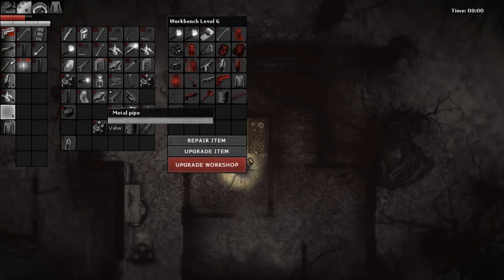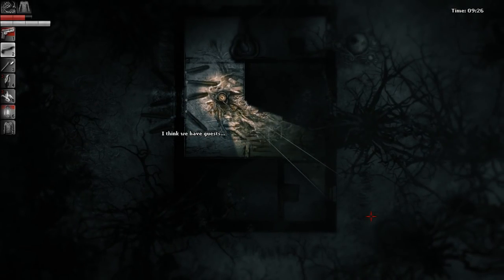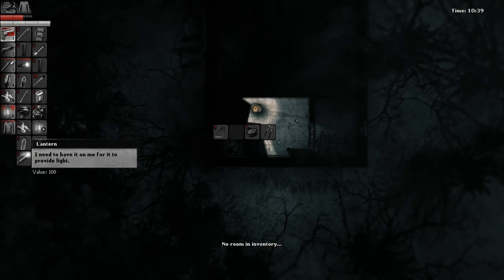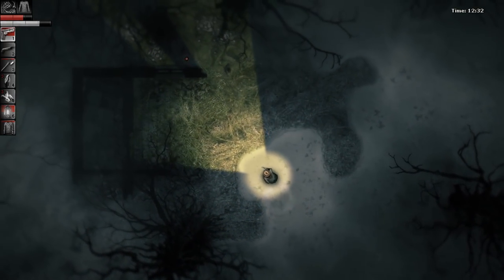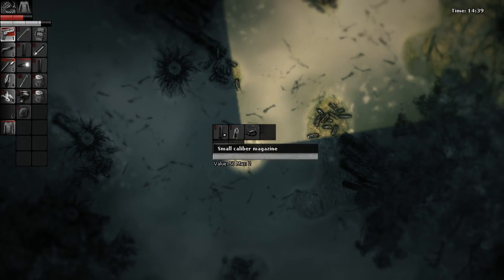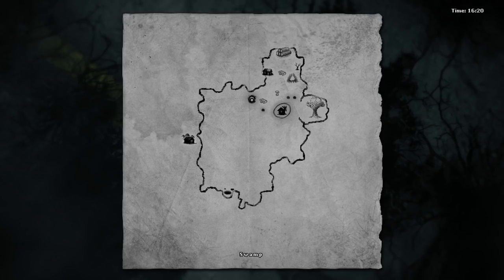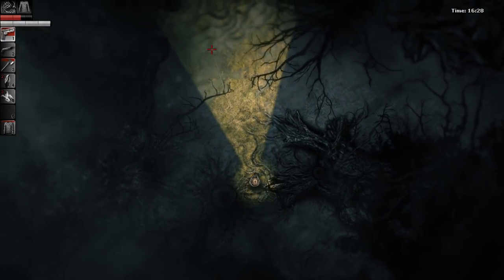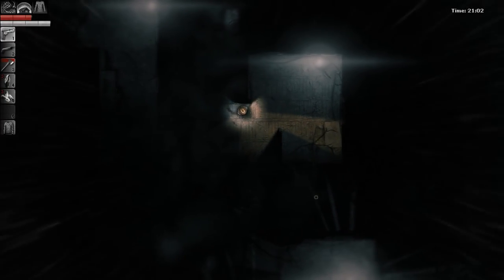Darkwood (Ep. 30 – Day 31, We Have Guests)